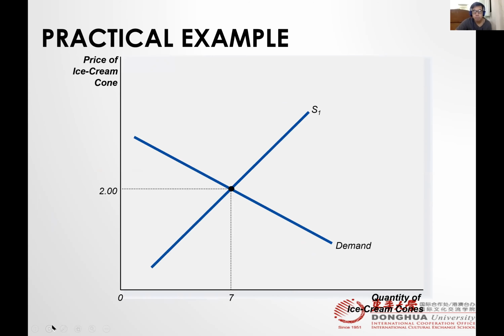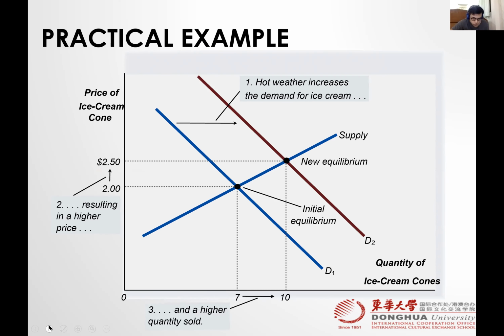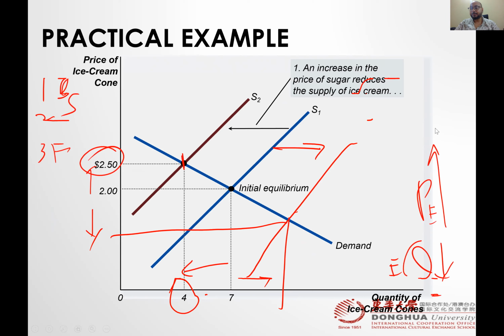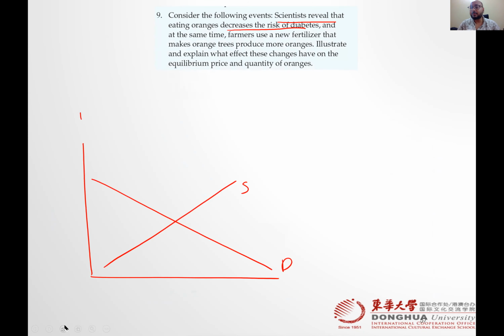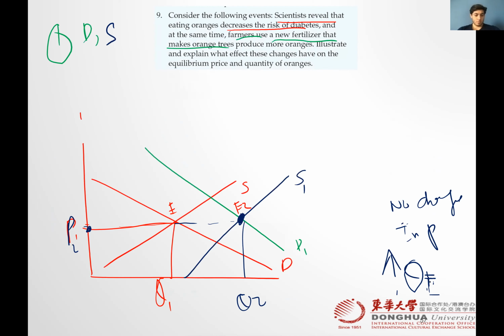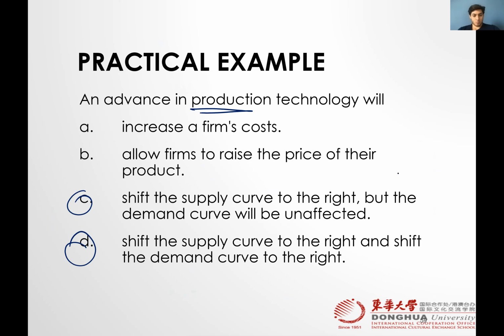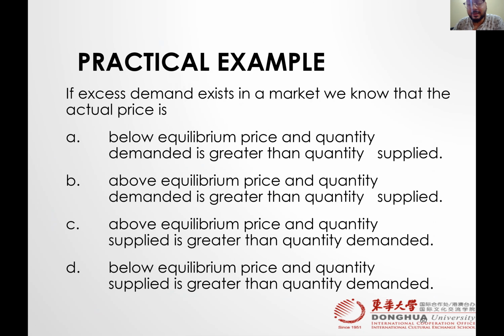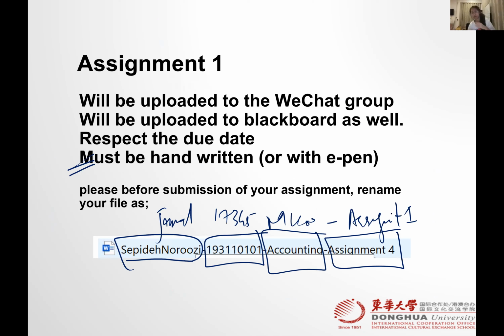Microeconomics (Fall 2021) Lecture 3 - Market force of Supply and Equilibrium - 6